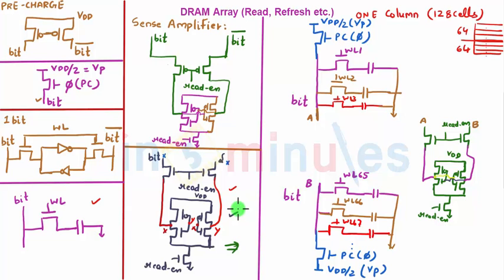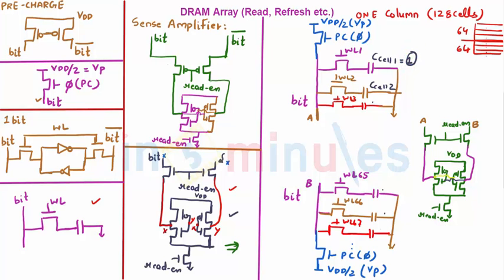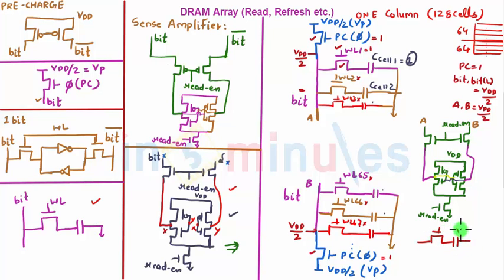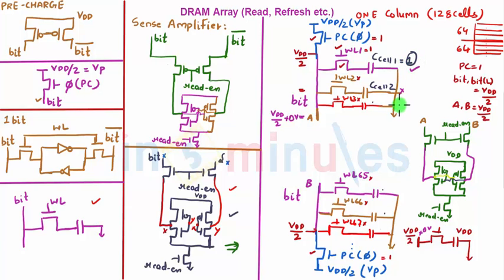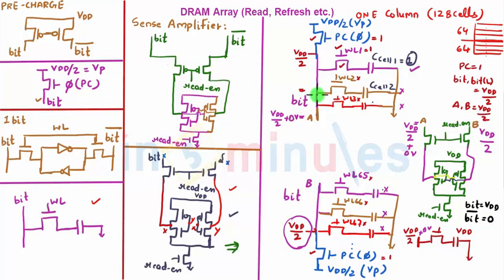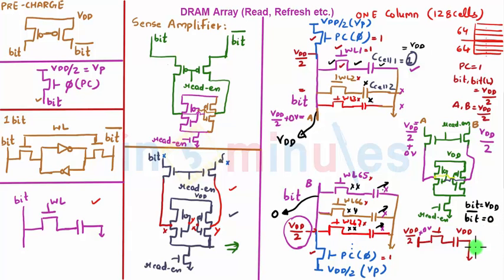Module4_Vid41_DRAM READ, REFRESH FOR ARRAY (part 4)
Hi All, This video basically covers DRAM READ, REFRESH FOR ARRAY (part 4).

Pre-requisite video -